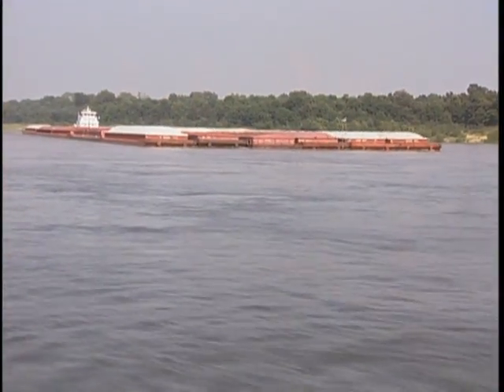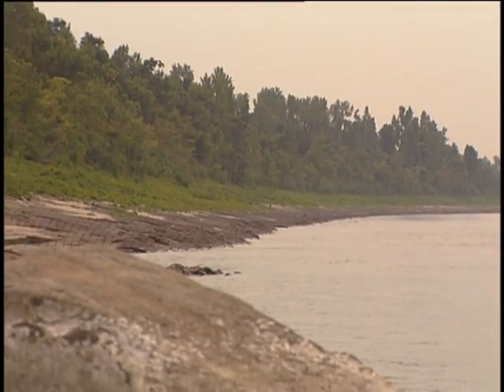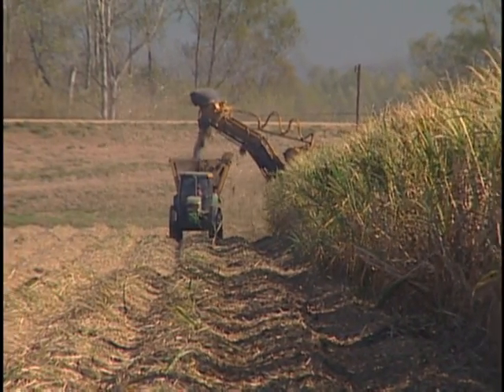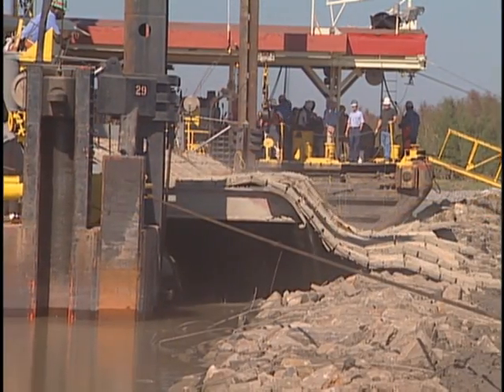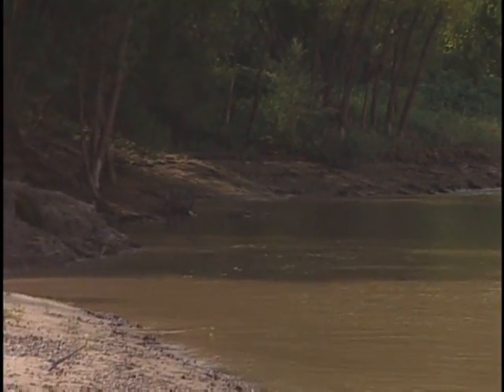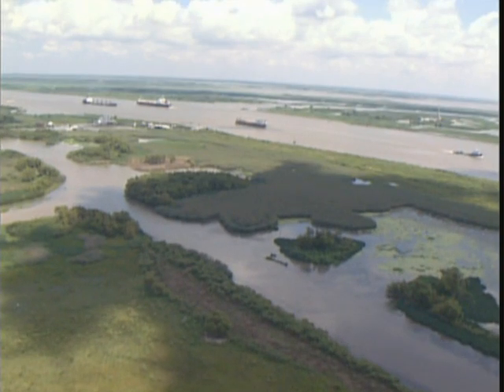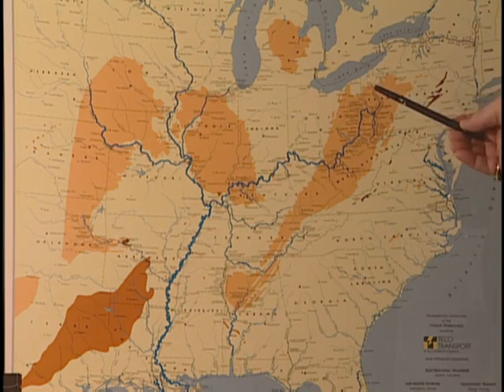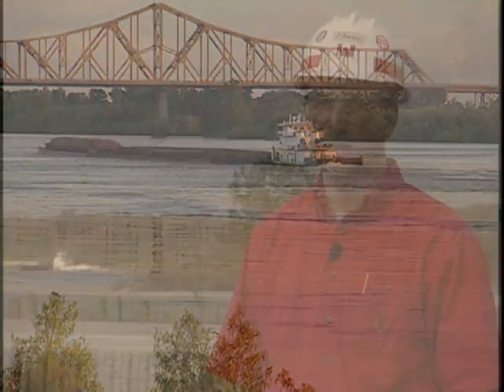Sustaining the Mighty Mississippi 2002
This video was first shot back in 1998-99 for the Corps of Engineers Vicksburg District.  The District Commander, Colonel Robert Crear and now retired BG Crear, was in the original video.  It won "Best in Show" at the National Waterways Conference in 99 or 2000.  Colonel Frederick (Rick) L. Clapp, Jr took command in June 2001 after Colonel Crear took an assignment as chief of staff in Corps Headquarters.  The Vicksburg District then re-shot only the Commanders' portion of the video during 2002 which now only shows Colonel Clapp.

The video explains the Vicksburg District mission of protecting the bankline of the Mississippi River with concrete mat revetment.  The system keeps the river from meandering providing stability for the levee system that protects communities and property along the river.  The video also shows how protecting the river banks from erosion and preventing meandering provides a safe and reliable navigation channel to move America's commerce.